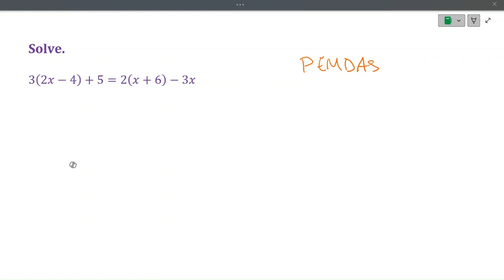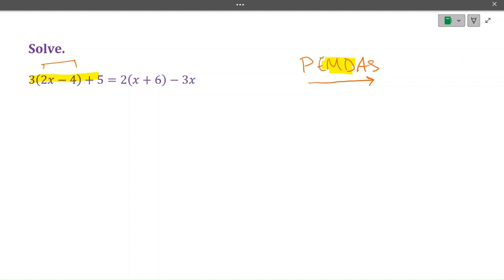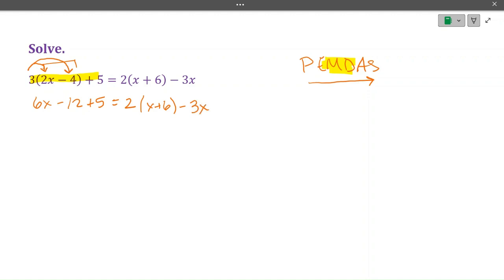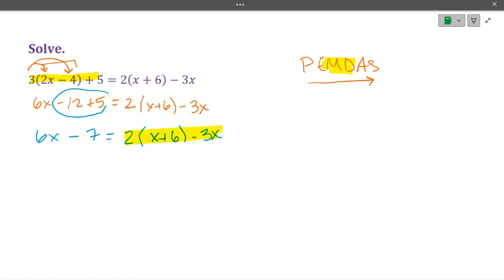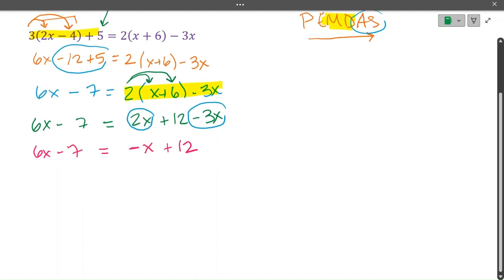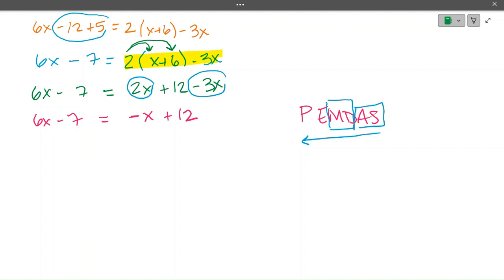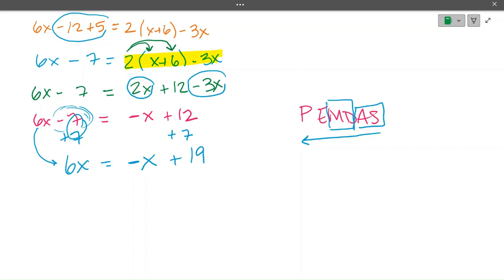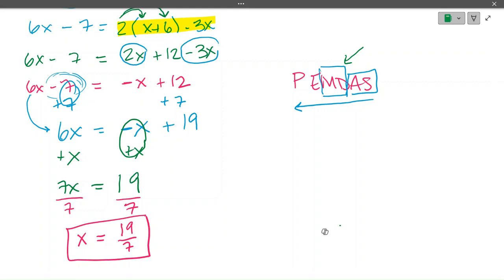Solve a Multi-Step Equation with Me!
🌟 In this video, we’ll walk you through solving a multi-step equation using the order of operations (PEMDAS) that requires applying the distribution property and combining like terms. Whether you're brushing up on your algebra skills or preparing for an upcoming test, this tutorial is here to help!

- How to distribute constants within parentheses.
- Combining like terms on both sides of the equation.
- Moving terms to one side to simplify the equation.
- Solving for the variable, x, with step-by-step guidance.
- Tips and tricks to make the process easier and avoid common mistakes.

- Confidently solve similar multi-step equations.
- Apply algebraic techniques to simplify and solve equations.
- Use the order of operations (PEMDAS).
- Improve your problem-solving skills and be better prepared for algebra challenges.